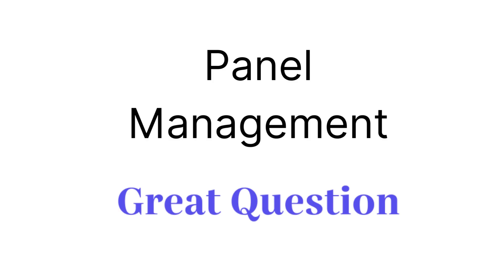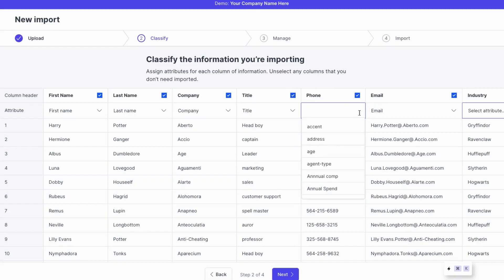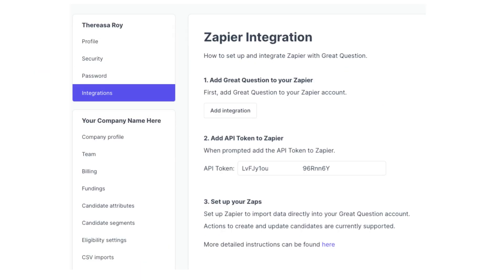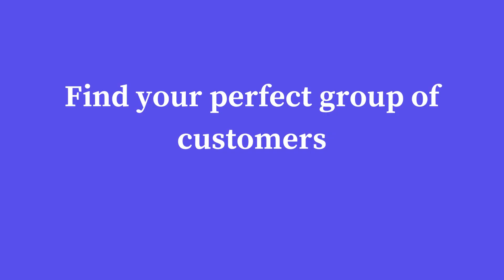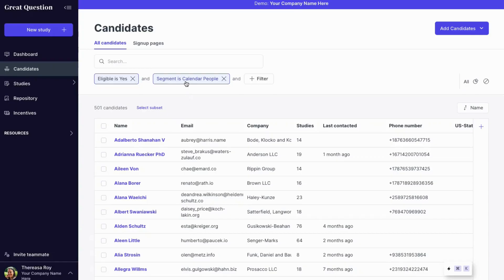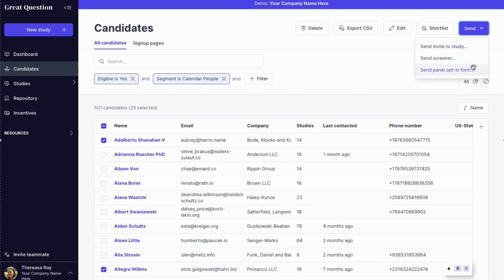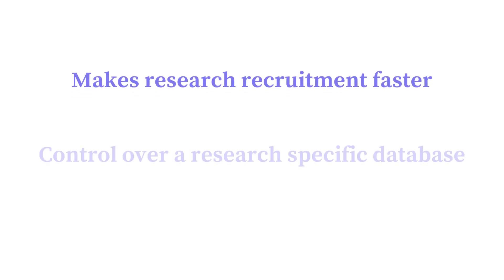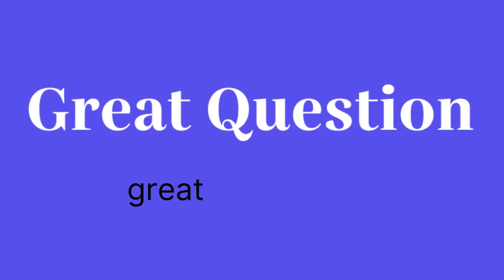UX Research panel management tool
Manage a research panel, quickly filter to find the perfect customers for your next study, send email invites, and share landing pages with registration forms, all from Great Question. Streamline the research process with our all-in-one customer research platform.